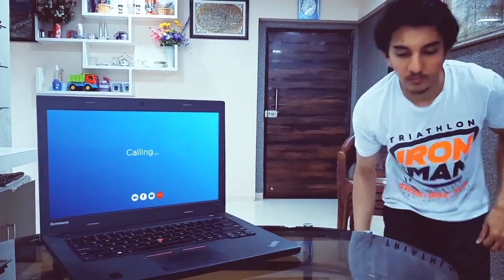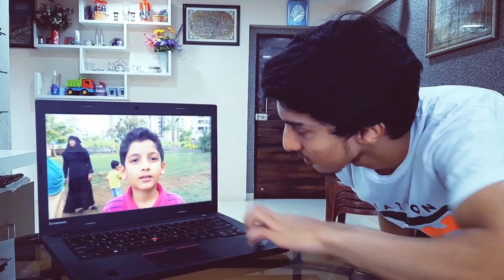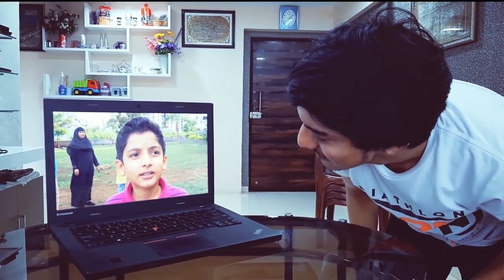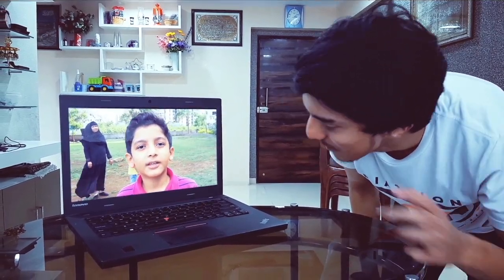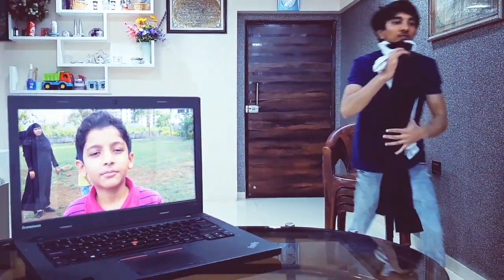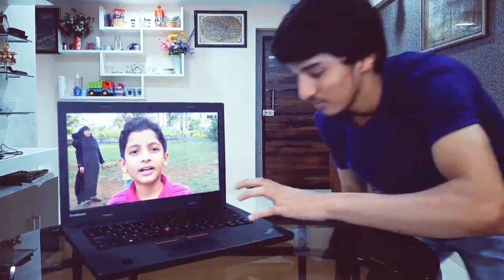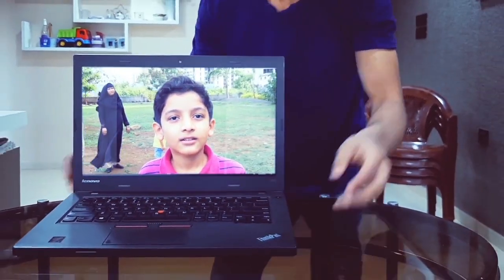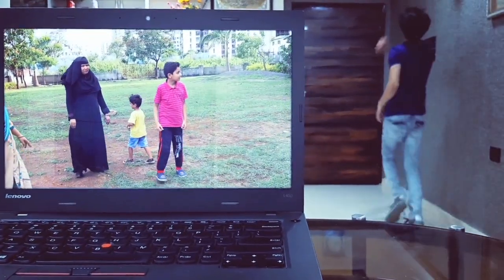Laptop Magic Trick | After Tutorials | Think Different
I am motion graphics designer Ishtiyaque ,I have been designing motion graphics  for 7 years now,I have learn many Technics and use many software's to work on different kind of projects.
Now i would like to share my knowledge with you all.
I will be sharing video tutorials on different techniques to help you improve your graphic designing skills.